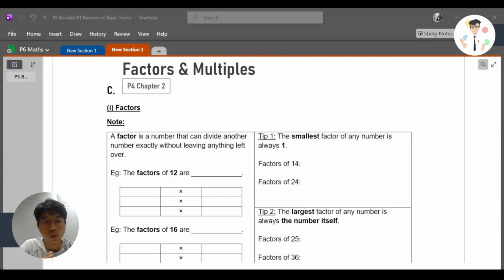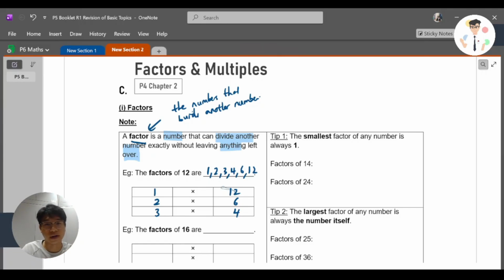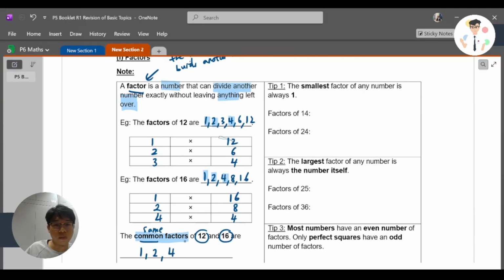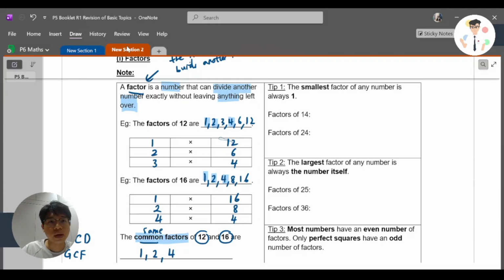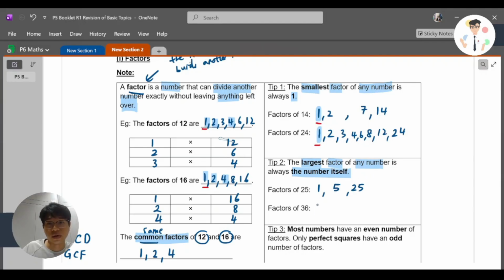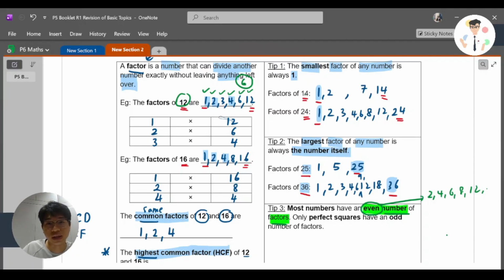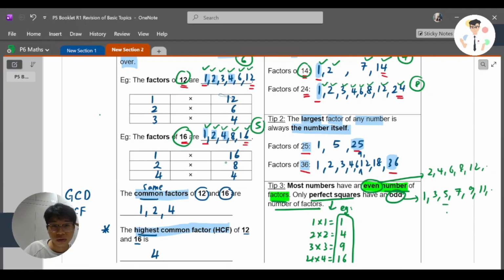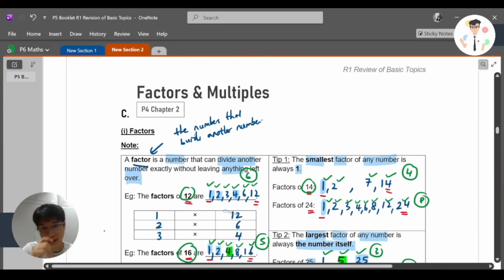Factors [Booklet R1 Pg 12 Note (i)]